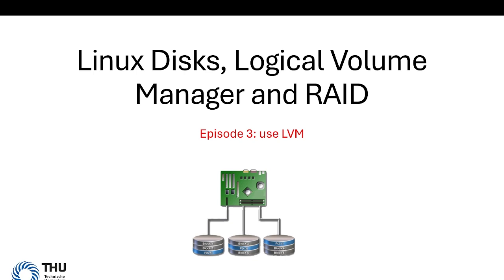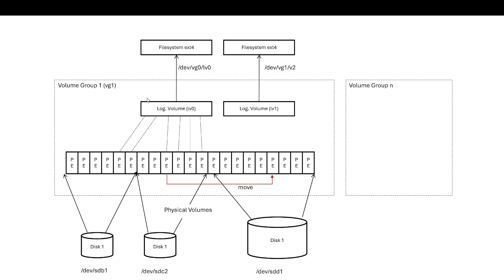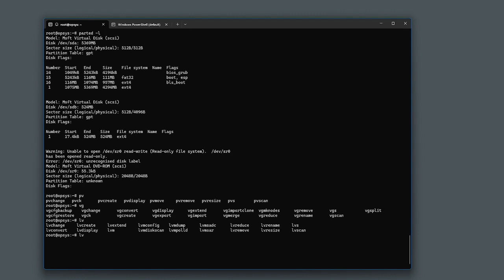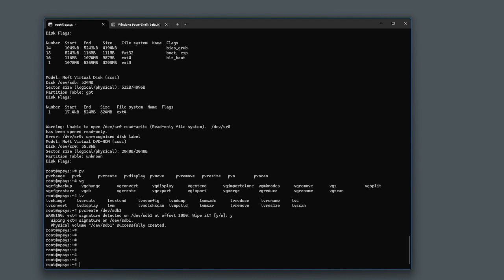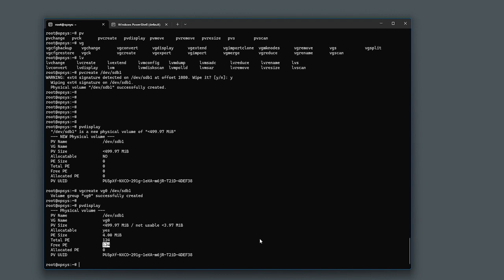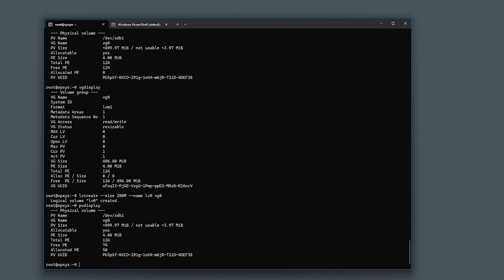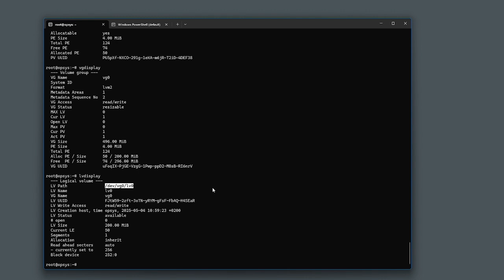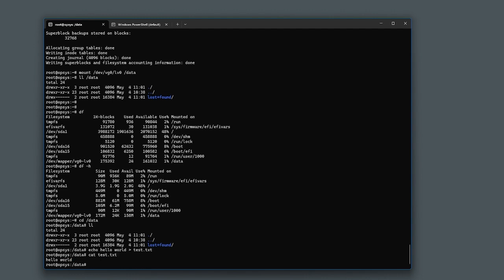Linux Disks, Logical Volume Manager and RAID. Episode 3: Start using LVM.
This is a small demonstration of how to work with Linux disks, the Linux logical volume manager, and RAIDs. Episode 3: Start using LVM.